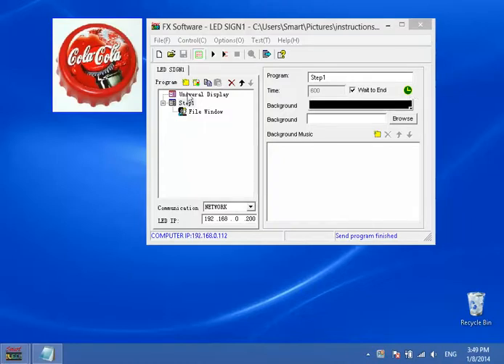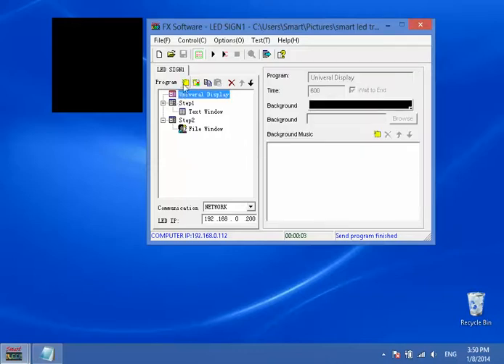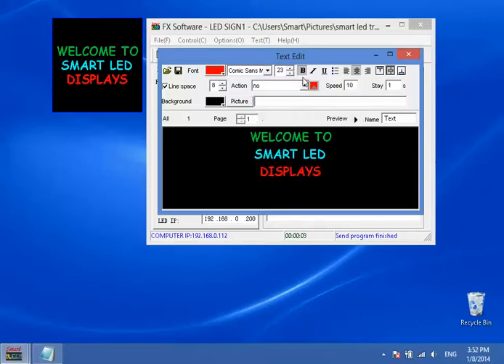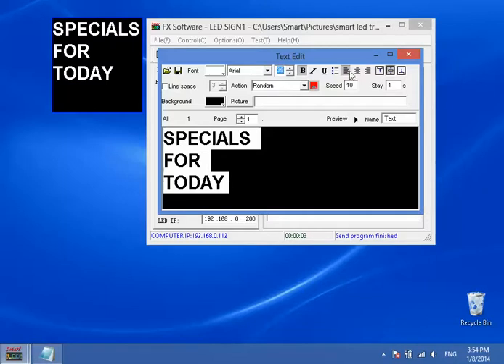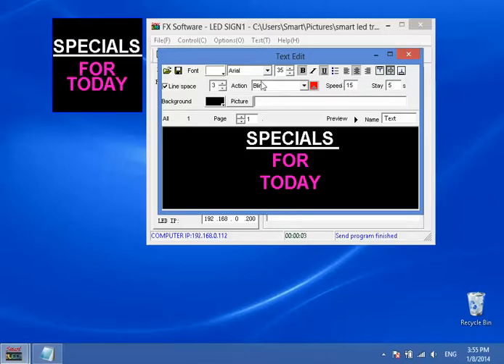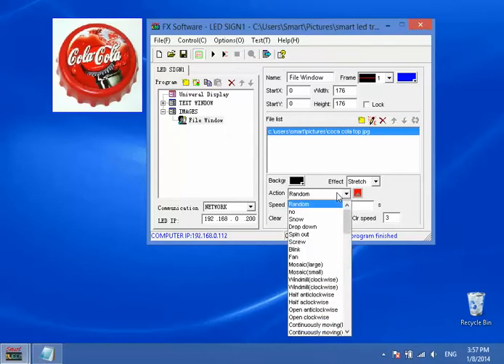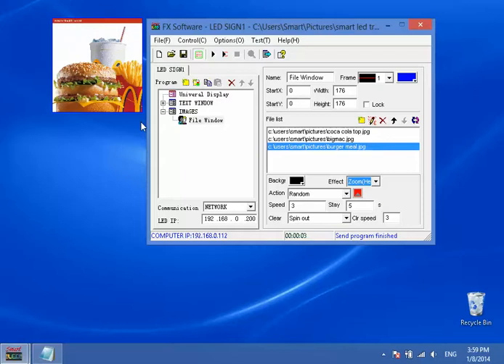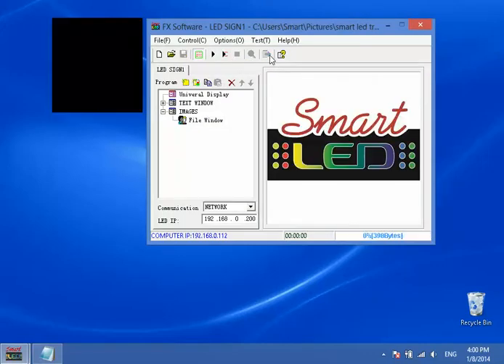Smart LED Displays - M2 FX SOFTWARE TRAINING VIDEO Part 2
SMART LED   FX Software TRAINING VIDEO   PART 2 - Text & Image Windows

This video goes more in depth on working with Text & Image Windows on Smart LED's FX Software package. http:/
SMART LED - FX Software TRAINING VIDEO - PART 1 - Initial Setup